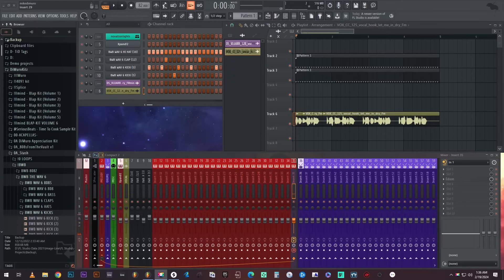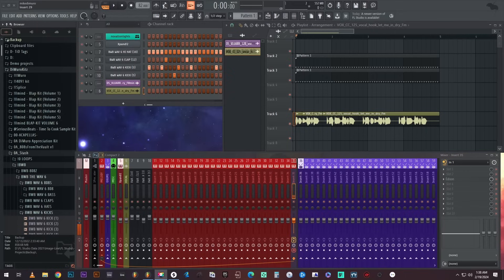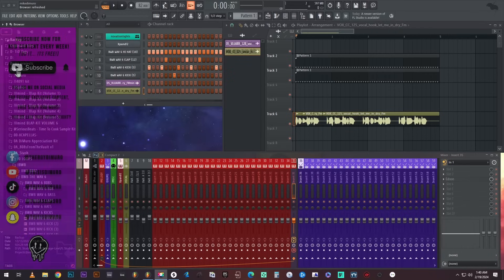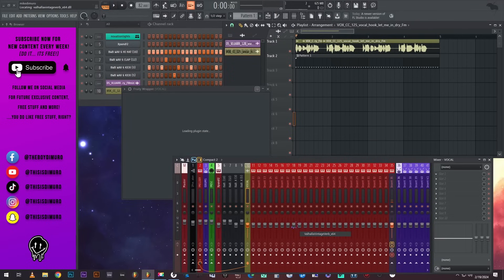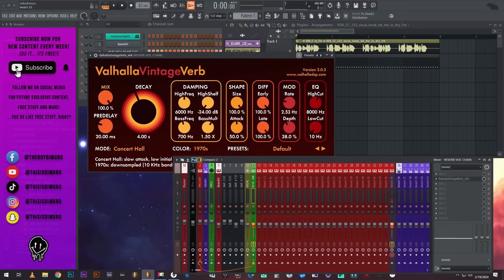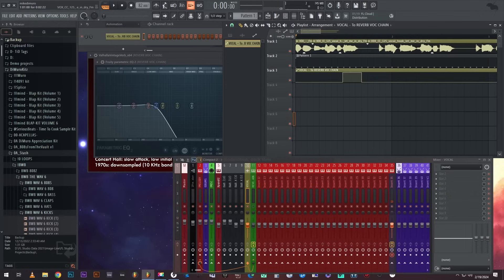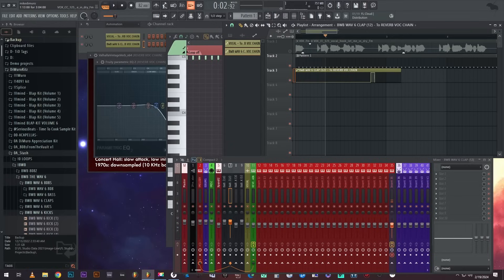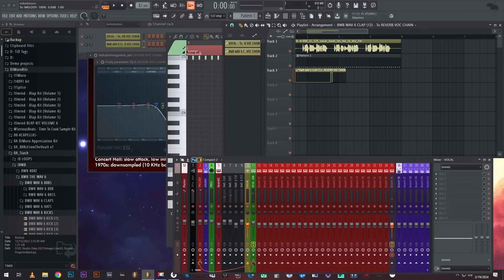THE BEST WAY TO ADD REVERB IN FL STUDIO! (the only way...) [Tutorial]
If you've been adding reverb like this, you've been doing it wrong!

0:09 - where i've been and what i've been up to!
4:16 - tutorial begins